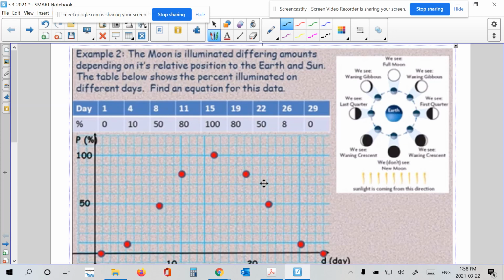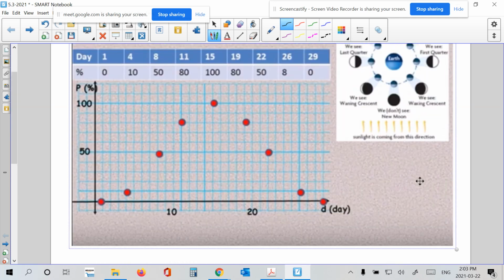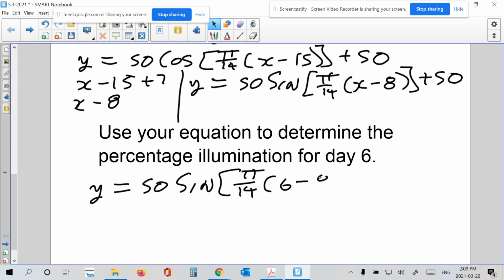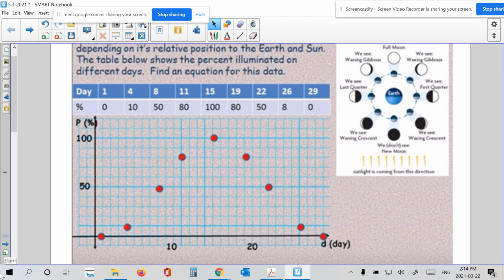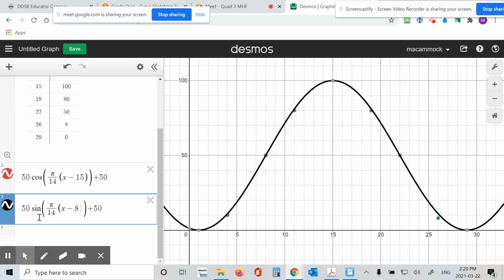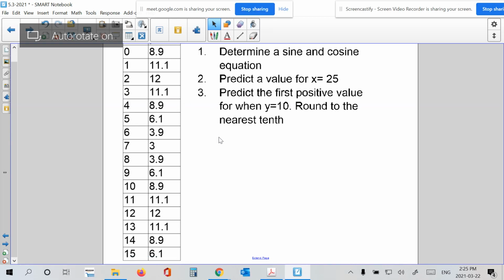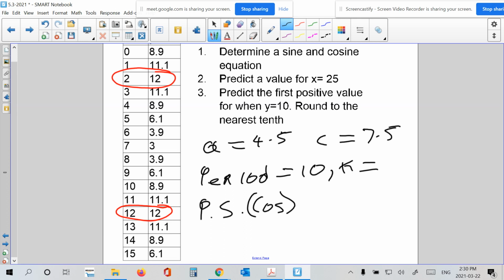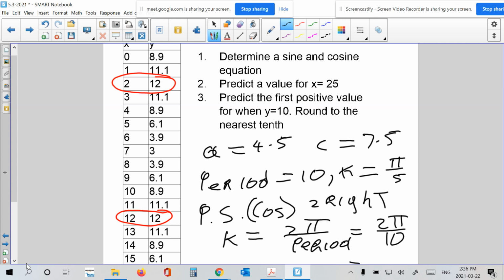Modelling with trig functions